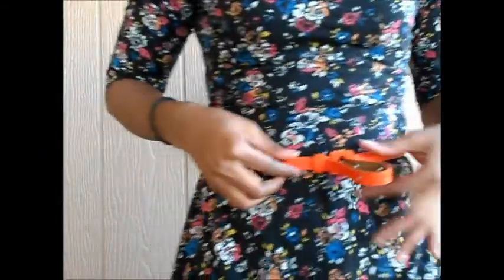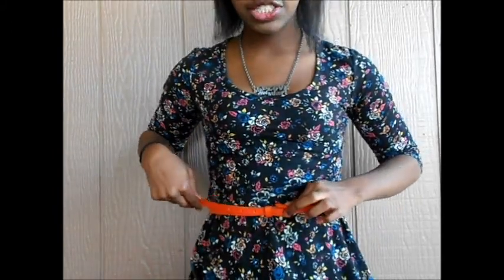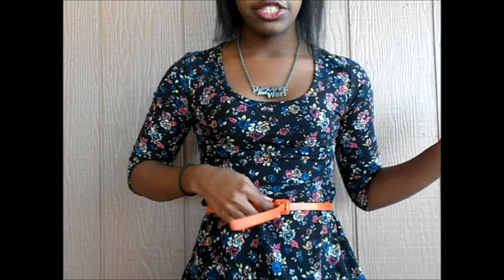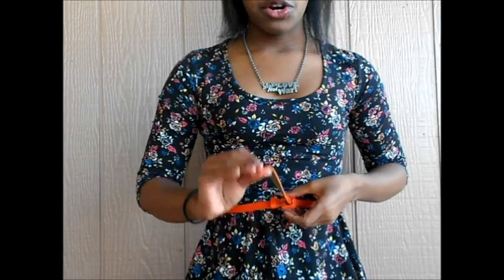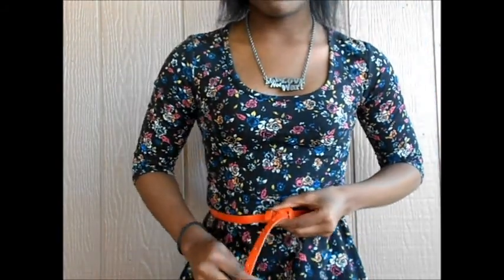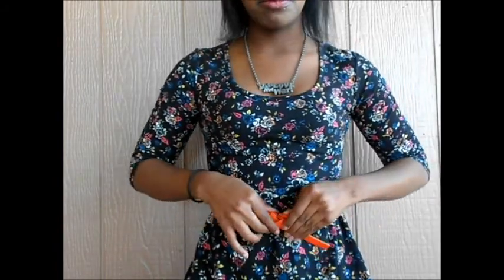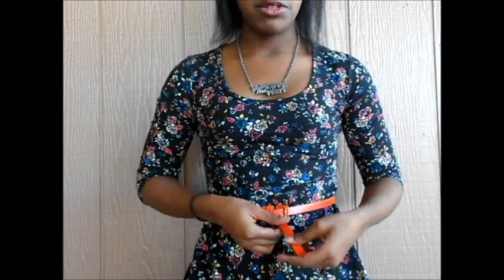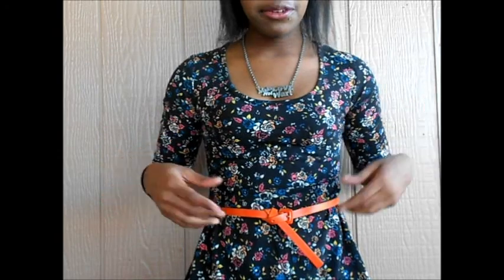Fashion Friday: Long Skinny Belt Solution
Due to youtube being lame I wasnt able to upload this on time, but hey better late than never right.

A simple quick solution to a long skinny waist belt. Enjoy!!

xoxox

Audrey roe